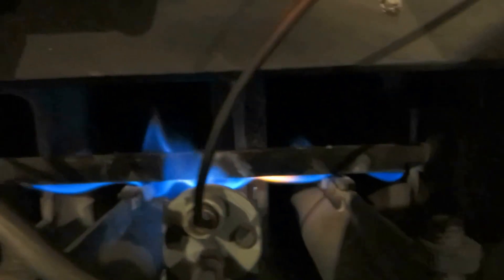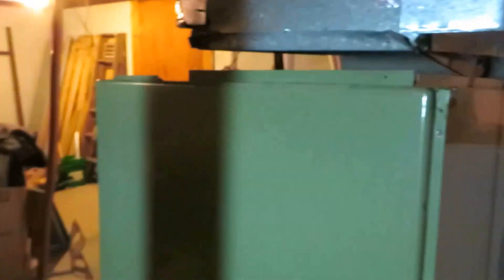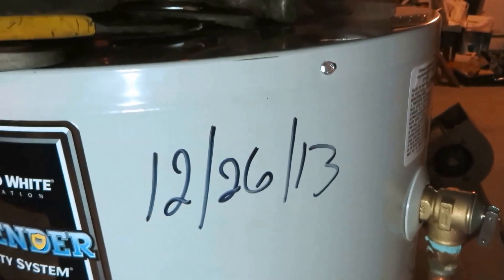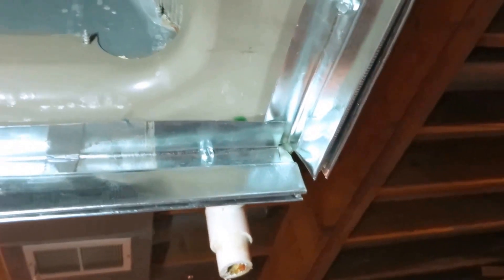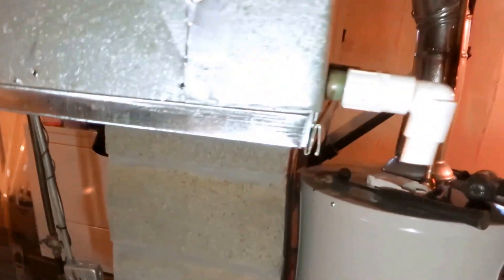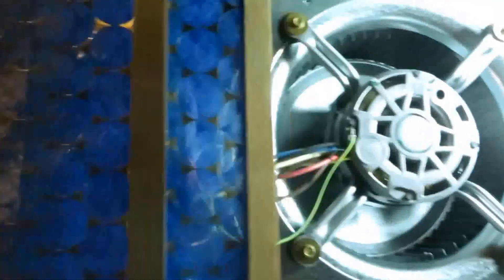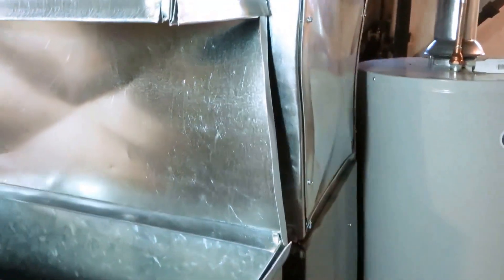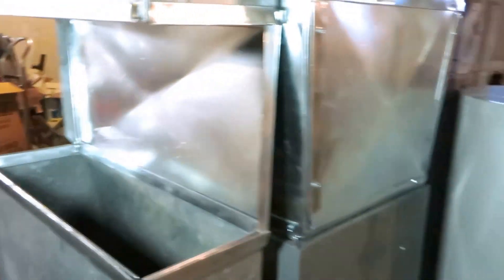HVAC:Ruud/Rheam 93+ gas furnace upgrade,sheetmetal work tips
remove and old Armstrong 70 + gas furnace,and upgrade to a Ruud 93+ condensating furnace